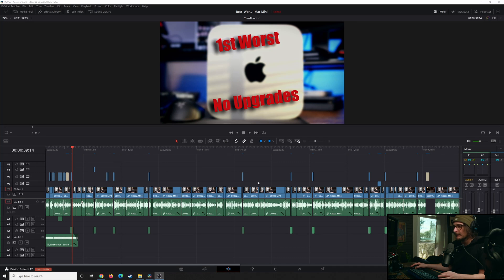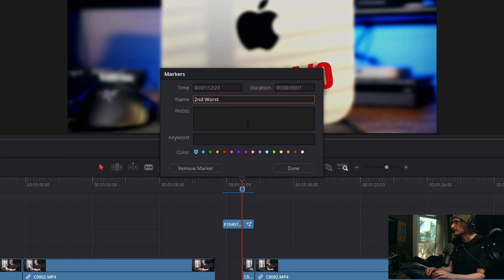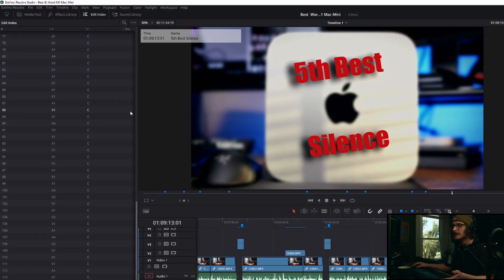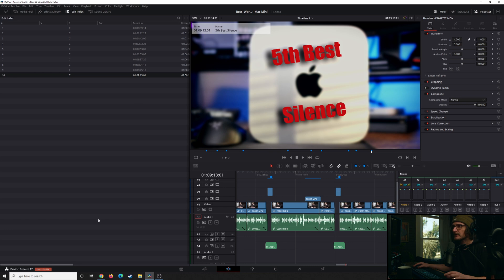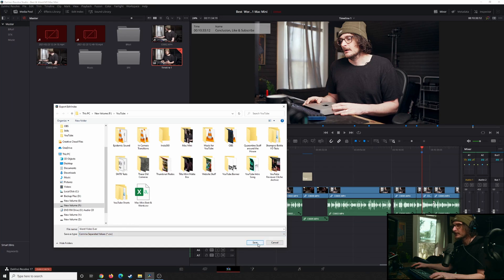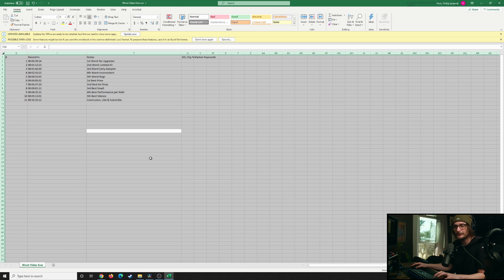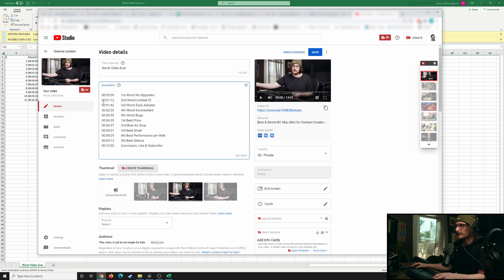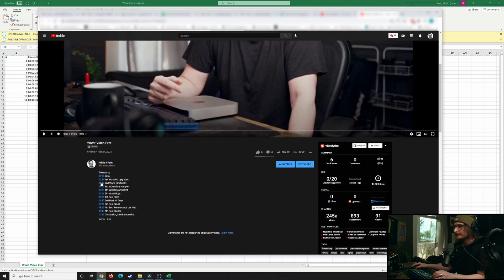Easy Timestamps/Chapter Markers for YouTube in DaVinci Resolve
Creating Chapter Markers/Timestamps for your videos is a nice thing to do for your viewers. But it can be a bit time consuming & cumbersome. I'll show you how you can create & export custom markers in DaVinci Resolve that you can copy & paste into your video's description. Still requires a bit of work & reformatting, but it should save time especially if you have longer videos &/or lots of markers. Hope that helps.

Chapter Markers
00:00 Intro
00:20 Determine Where Your Chapter Markers Should Be
00:48 Create Markers w/ Custom Names
01:19 Optional: Creating Custom Markers w/ Durations to Organize Your Timeline
02:03 Organize Data in Spreadsheet
03:29 Export Markers (Edit Index) to Text or Spreadsheet Application
05:14 Copy & Paste into YouTube Description
05:28 Clean Up & Edit Info for Chapter Markers in Description
07:13 Save Description & Good to Go
07:26 Conclusion, Like & Subscribe